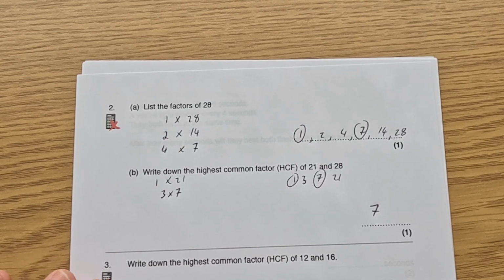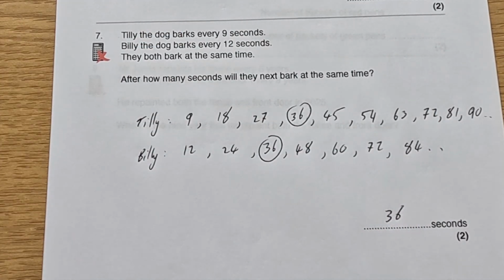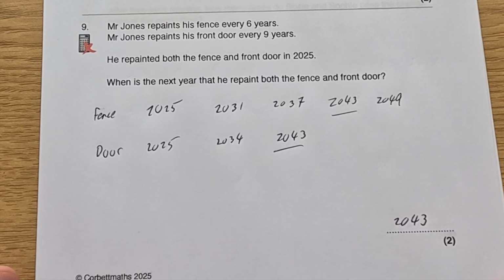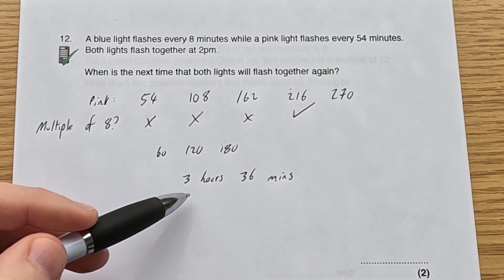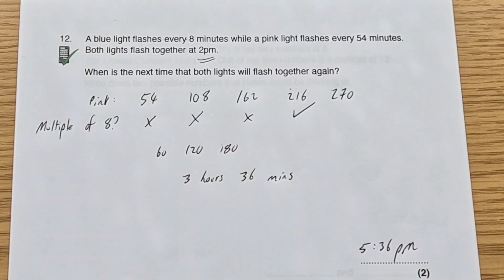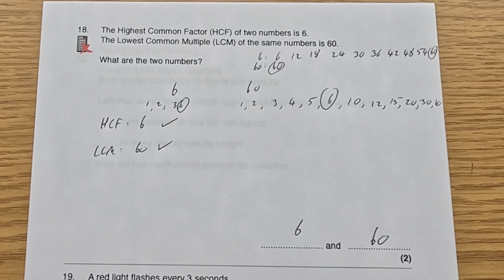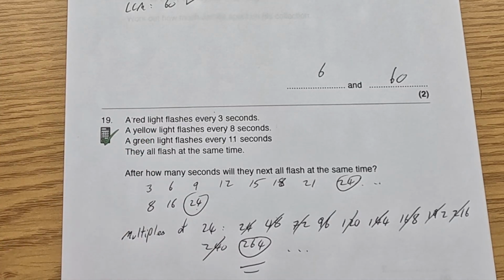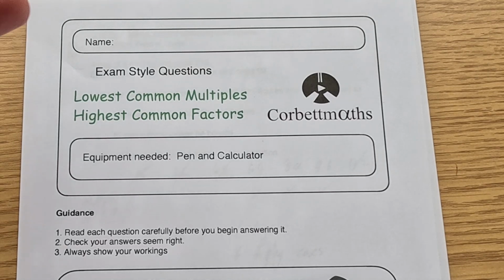LCM HCF Answers - Corbettmaths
The video solutions to the Corbettmaths Practice Questions on the Lowest Common Multiple (LCM) and Highest Common Factor (HCF)